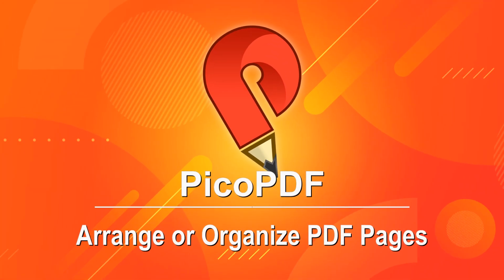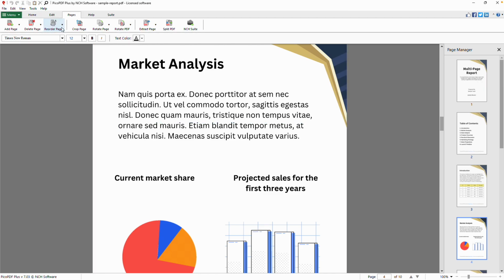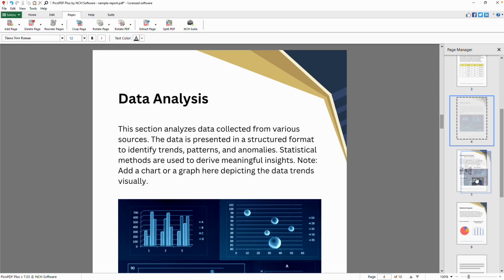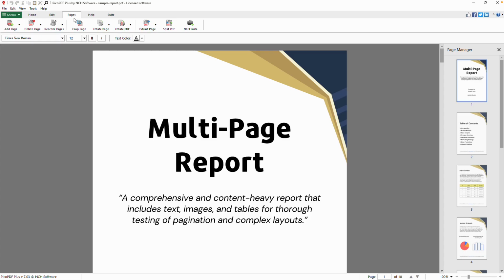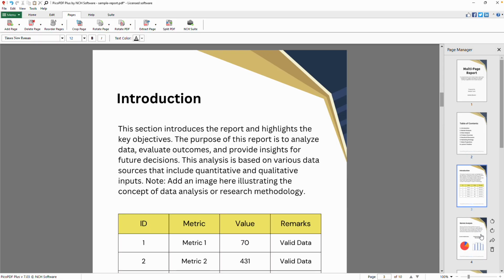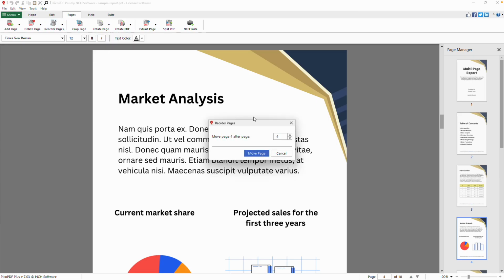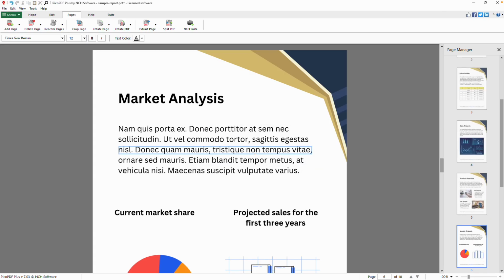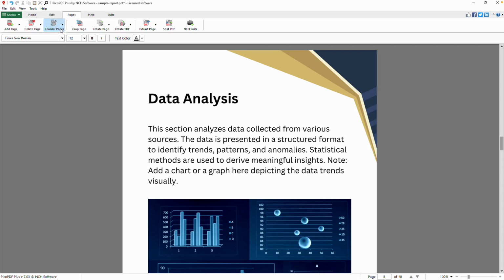Arrange and Reorder PDF Pages | PicoPDF PDF Editing Tutorial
This tutorial will show you how to reorder, arrange or organize pages within a PDF with PicoPDF PDF Editor.

Arrange or Organize PDF Pages

Go to the Pages tab and scroll to the page you want to move. Click the Reorder Pages button, then choose whether to move the page before the first page, after the last page, or after a specific page by entering its number. Alternatively, use the Page Manager thumbnail section to select the page by clicking on it, then drag it to your preferred location.

Continue watching this tutorial for additional details on how to arrange or reorder PDF pages with PicoPDF.

To start, open your PDF file in PicoPDF and go to the Pages tab. Locate the page you want to move by scrolling through the document or entering the page number in the field at the bottom right of the application. Alternatively, you can use the Page Manager thumbnail panel on the side of the screen. Simply scroll through the thumbnails and click on the page you want to jump to.

Once you’re on the page you want to move, click the Reorder Pages button. You’ll see several options: move the current page before the first page, after the last page, or after a specific page. If you select 'Move current page after...', a dialog box will appear where you can enter the page number you want the current page to follow. After entering the number, click Move Page to confirm.

You can also reorder pages by simply dragging and dropping them within the Page Manager panel. If the Page Manager is closed, you can easily open it again by clicking the Reorder Pages button and selecting "Choose a page to move.”